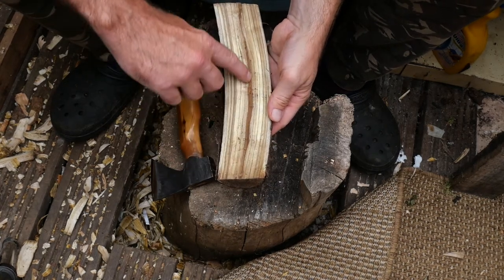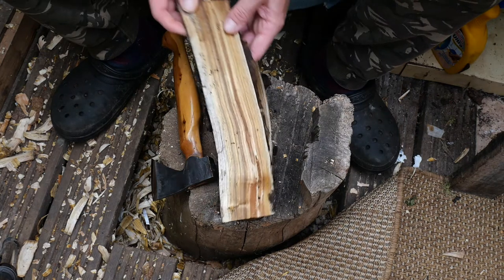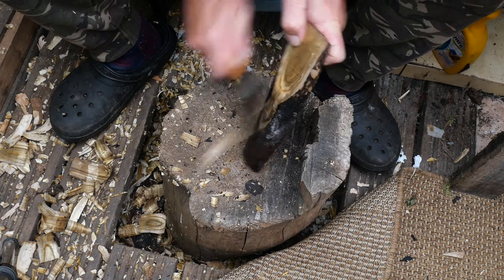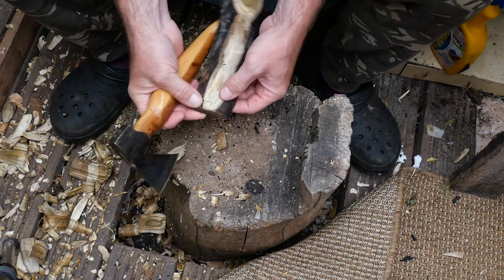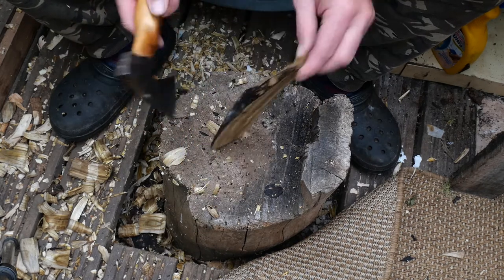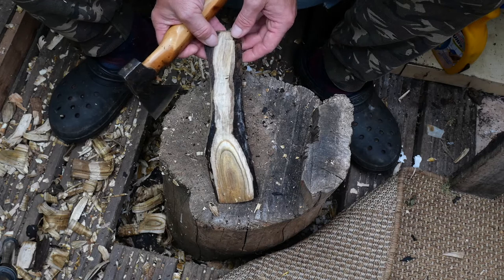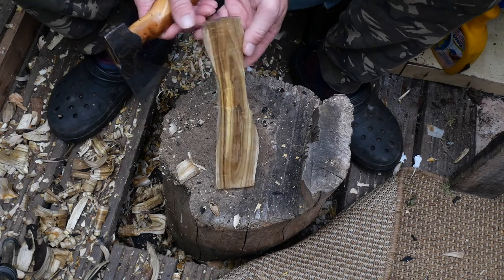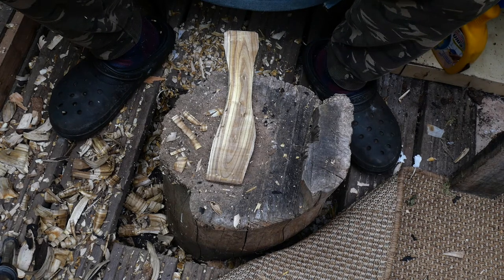Making a Spatula/Stirrer part 2 (axe work)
In this part I'm using my Gransfor & Bruks belt axe to make a rough outline of my Spatula and remove some bulk.
I don't like to decide on a design at the beginning of the process but rather to sort of find the design as I go along .  I like to carve in a way that I enjoy and to be honest I don't enjoy carving something symmetrical I find that whole process rather tedious.
So I always try to carve one-off unsymmetrical pieces usually with spalted wood as I love trying to find a design that shows off the beauty of the wood.
I always try to make something practical, ergonomic and beautiful. I have a large box of failures...lol

The wood I'm using here is (Stag horn Sumac) it's fast growing and  has  large growth rings and has a iridescent quality to it.  This piece of wood  has been purposely spalted by myself it has been left in a dark damp place for about 20 mouths and not allowed to dry out no direct sunlight.  I had a tree a few years ago that had died standing and had spalted.   The spalting is sort of the  midway of the rooting process.